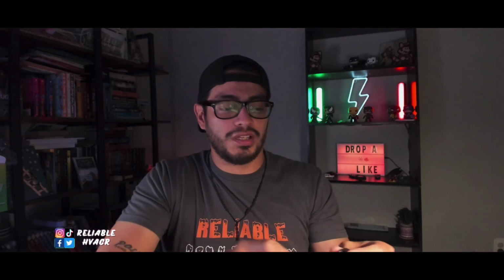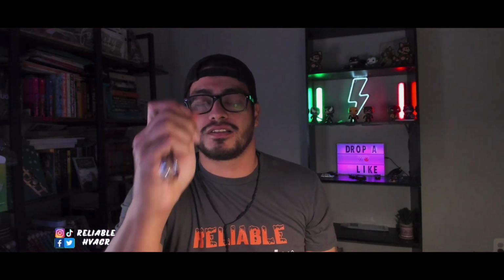My 3 Essential Tools + Giveaway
~~ONE LINK TO STAY UP TO DATE, FOLLOW ME ON ALL PLATFORMS~~
-Weekly livestreams turned into Podcasts, listen on the go